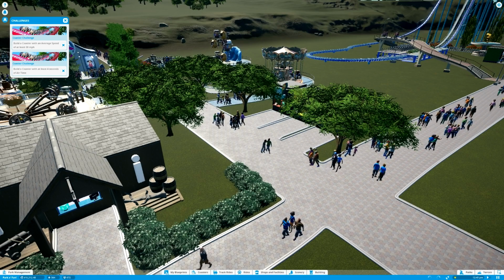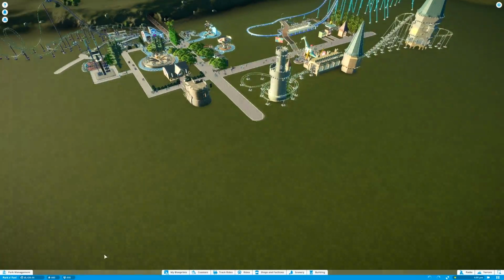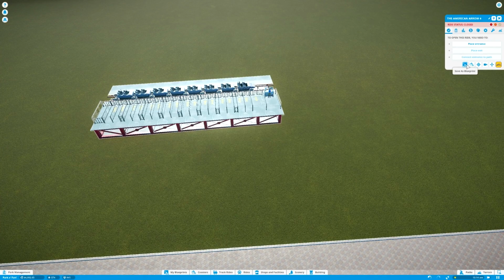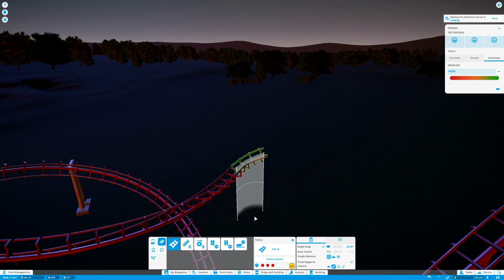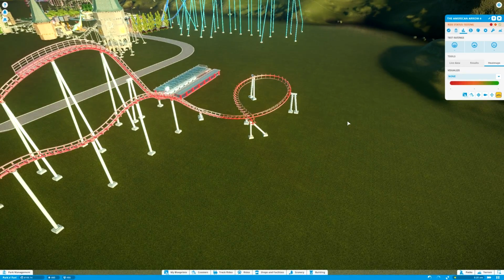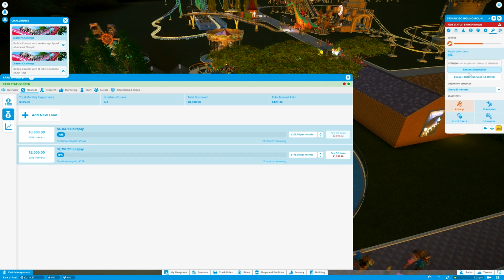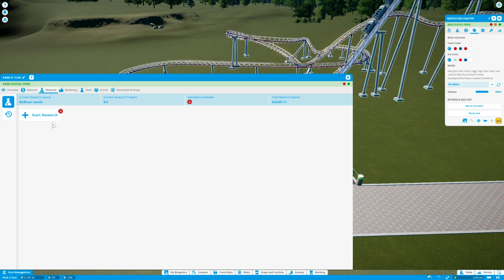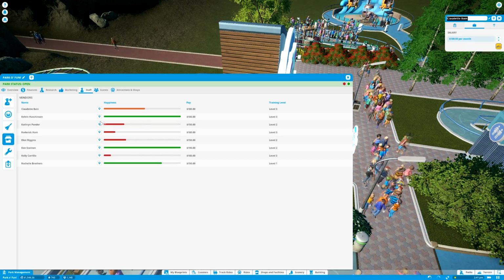Let's Play Planet Coaster | Ep. 9 - Mediocre Coaster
We build a coaster which ends up being mediore indeed.